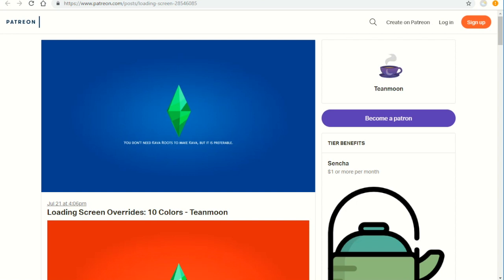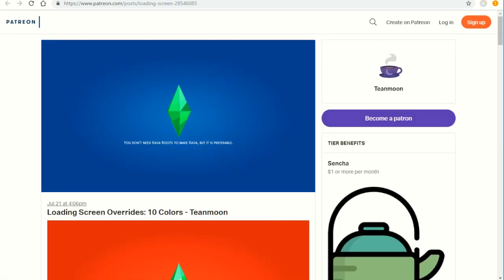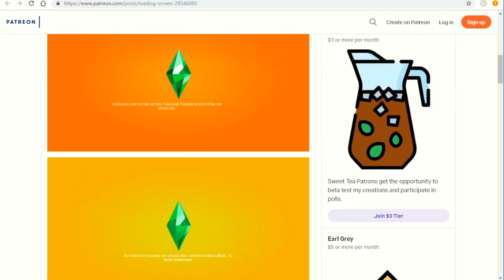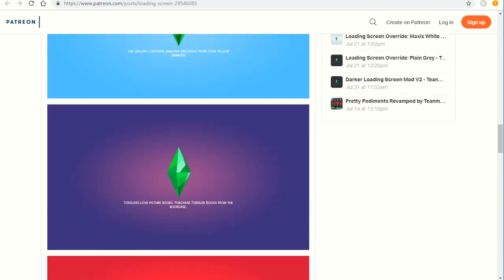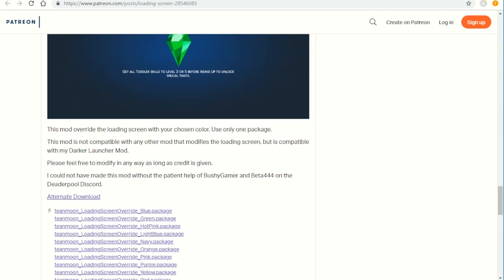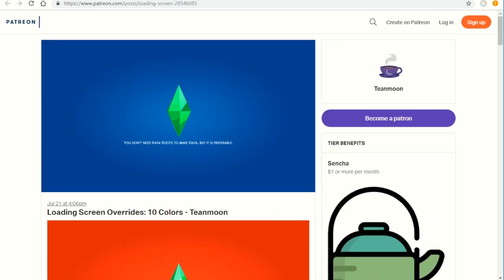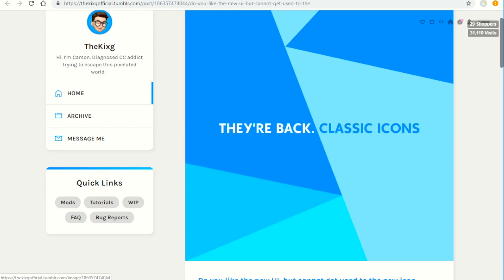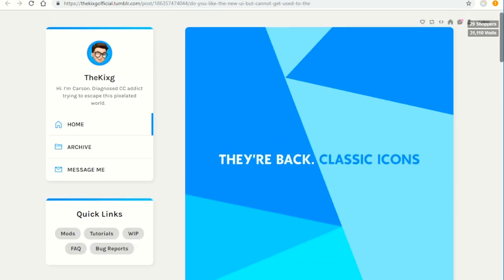💚💙New Loading screen re-colors + more💜💛 || The Sims 4 Mod Review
☾OPEN ME LOVELY☽

✧MAKE SURE YOUR CUSTOM CONTENT BUTTON IS CHECKED ON TO SEE MY SIMS 4 GALLERY STUFF✧

✧Gallery/Origin account/name: LUNAAZULE23 ✧
✧You can download my sims 4 stuff there! ✧

Check out my Twitch!: heyitsmelunaa (i upload my YT videos there as well as here of course, when i have the time)✰

✦Channel Art Credit: ✦
✦Coloring by my best friend Alexandra✦
✦Her social medias: ✦
✦Channel art inspired by the artist & author of sailor moon: Naoko Takeuchi (aka my queen) ✦
✦I drew and created my channel art ✦

Comment Suggestions on what you want me to do next!✰

 (ﾉ◕ヮ◕)ﾉ*:･ﾟ✧